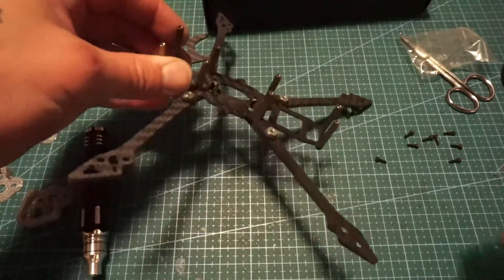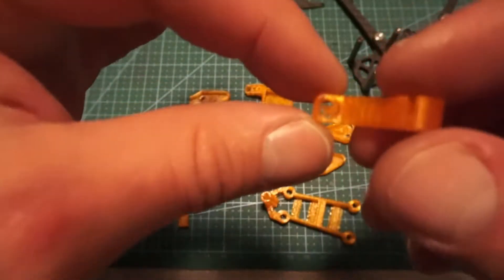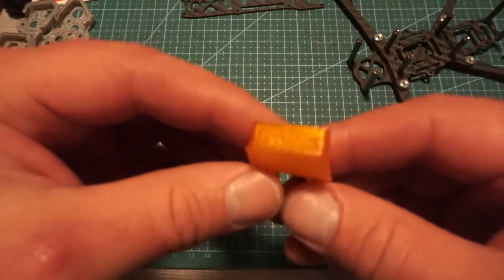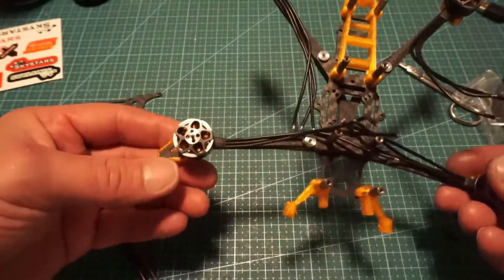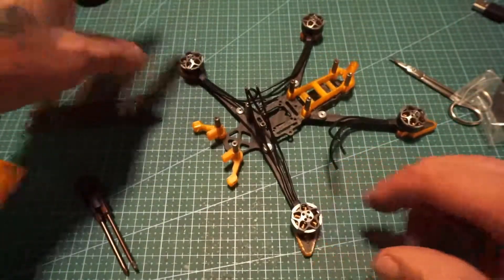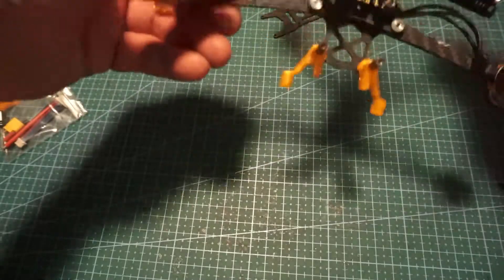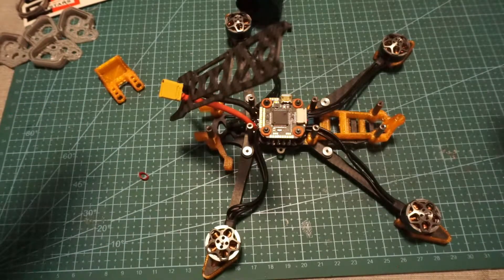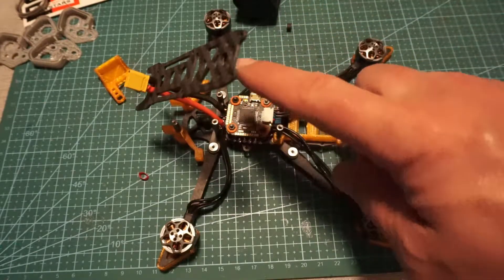SKYSTARS 4" LR DIY BASIC ASSEMBLY (soldering, build configuration, and overview)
This is the general idea of how to set up this quad build. In the video I did have the VTX/RX TPU bracket at the bottom. You can put it at the top in order to put the GPS holder at the lower base of the frame which I did end up doing and you'll see in the next video but I did still leave the 4-in-1 and the FC reversed. I really like that look. Also, running XT30 wires through the front of the faceplate will result in blockage of the Insta camera mount just a heads up. If you like to run the wires up front the way I do and you want to add the camera mount you can also turn your 4-in-1 90 instead of the full 180 to have them come up the side.